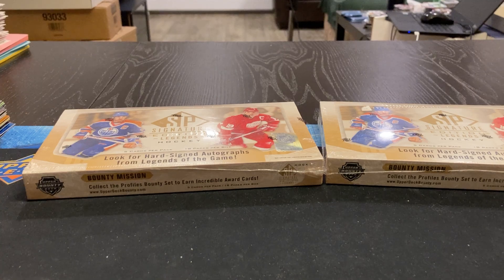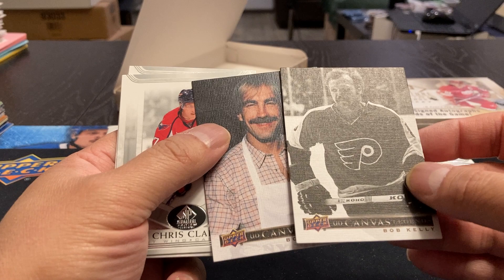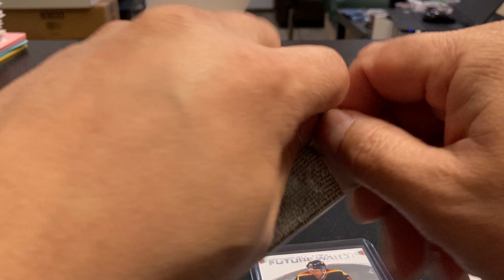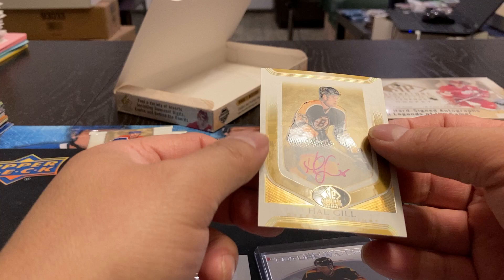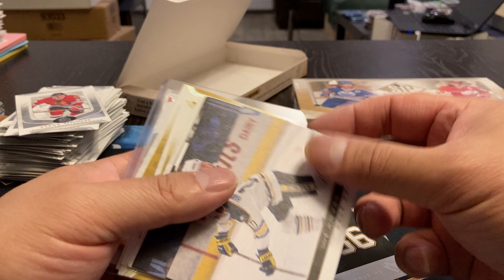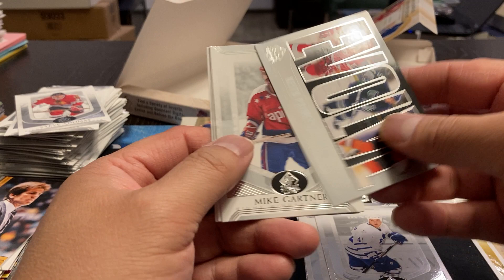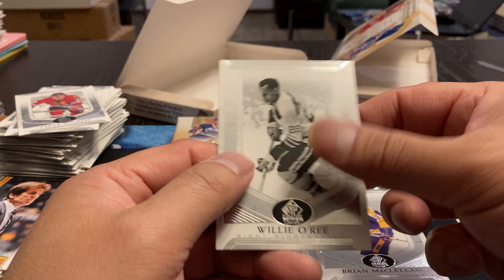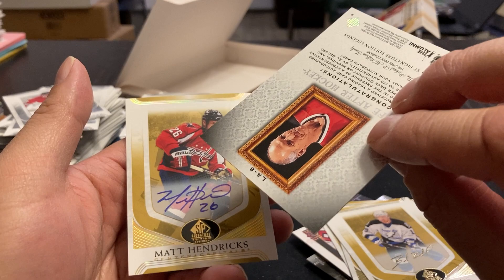New Product Release - 2022 SP Legends - 2 Box Break